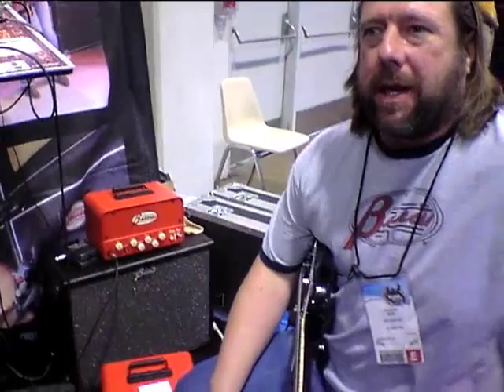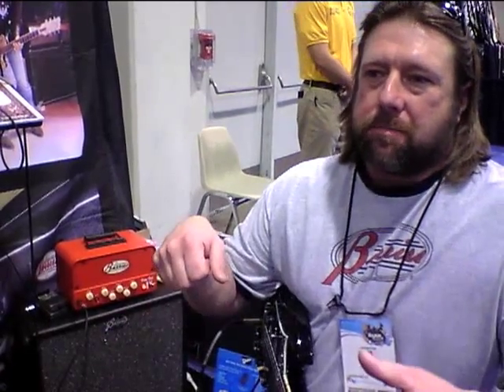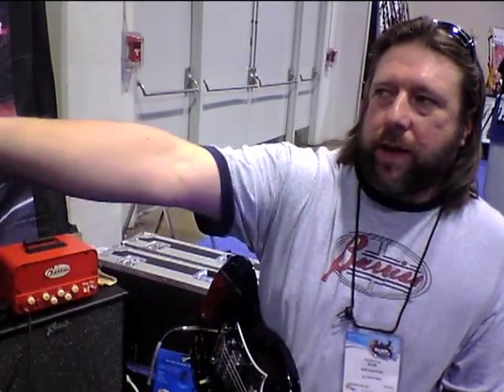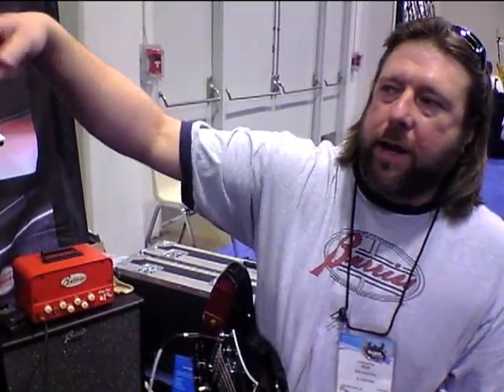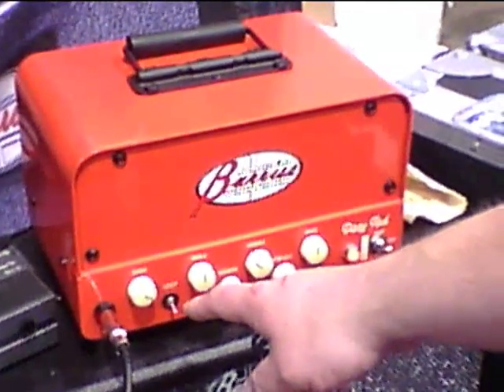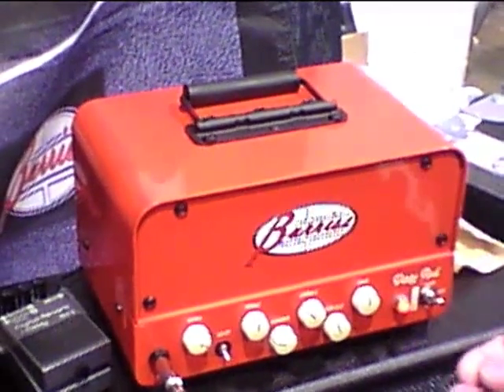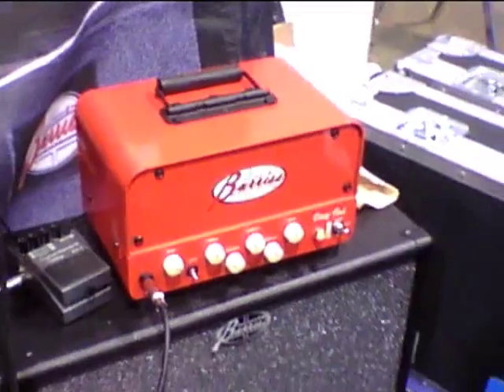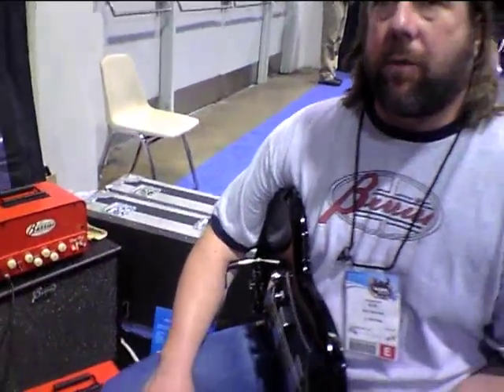NAMM 2010: Burriss Dirty Red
Walk-thru by Bob Burriss of Burriss Ampifiers of the new 18-watt Dirty Red at Winter NAMM 2010. With a footprint of only 11.5" x 6.75" x 7.13" and weighing in at 12.7 lbs, the Class A Dirty Red is a medium to high gain rock and rock machine featuring an EZ81 Rectifier, two EL84's and three 12Z4X7 Mullards.